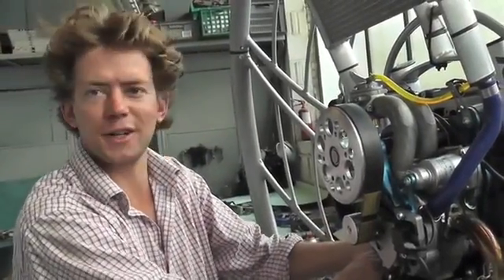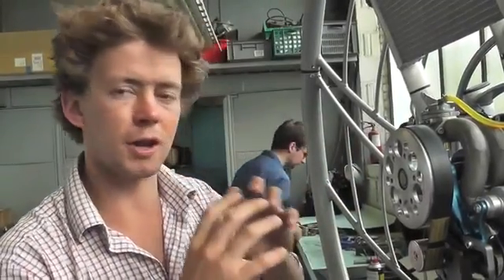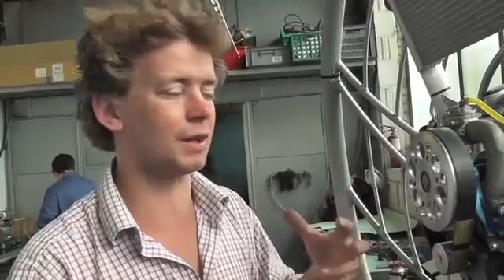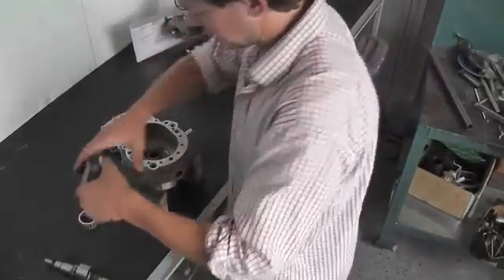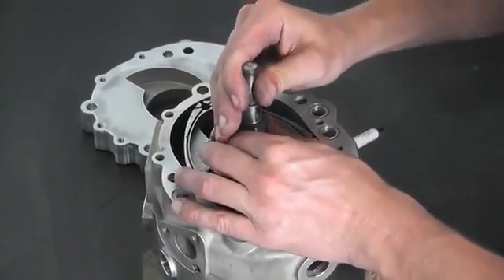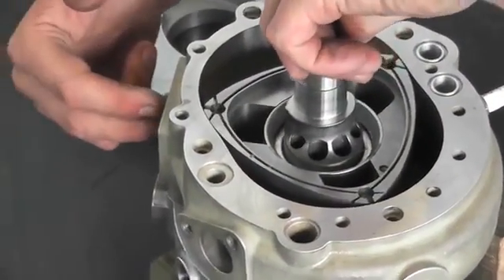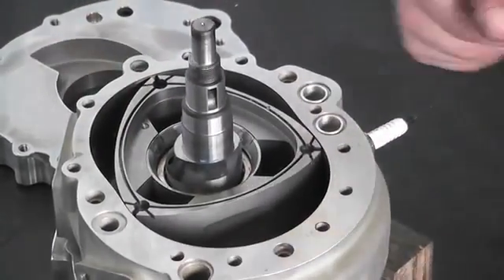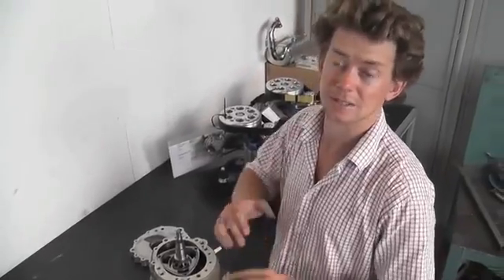A Walk Around Parajet Part 1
A walk around the Parajet Paramotor factory – Part 1. Gilo Cardozo, the company founder, on why he is so excited about rotary engine technology.

Sign-up for weekly Parajet Airmail via parajet.com and get our latest offers, news and views – and anything else we think you might enjoy…have fun.